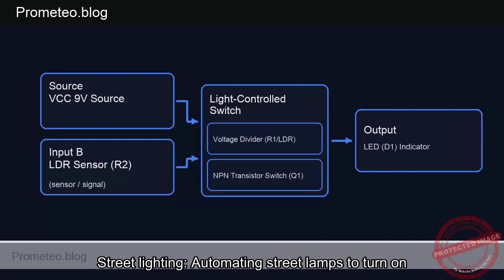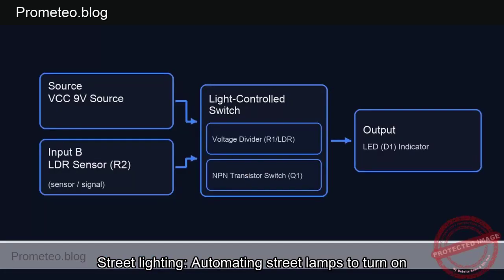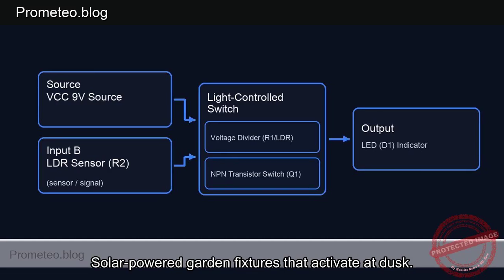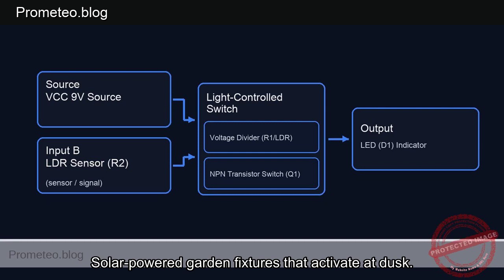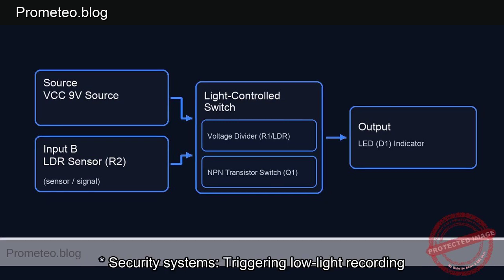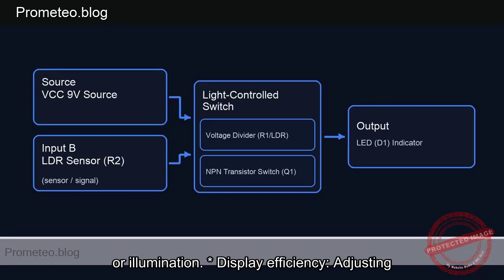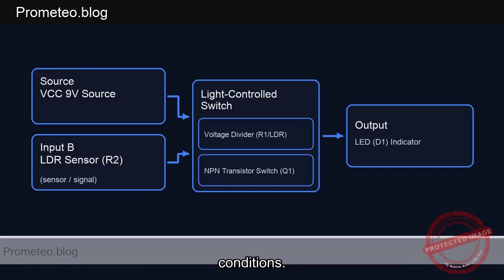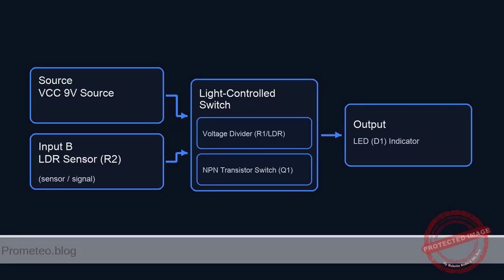Practical case: Automatic twilight switch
Objective and use case.
You will design and assemble a light-sensing circuit using a photoresistor (LDR) and a transistor to control an LED based on environmental brightness. The circuit acts as a logical NOT gate relative to light intensity: Light = Output OFF, Dark = Output ON.
Why it is useful:
* Street lighting: Automating street lamps to turn on only at night to save energy.
* Garden lights: Solar-powered garden fixtures that activate at dusk.
* Security systems: Triggering low-light recording or illumination.
* Display efficiency: Adjusting screen brightness or backlighting based on room conditions.